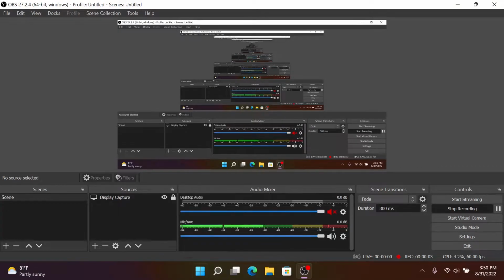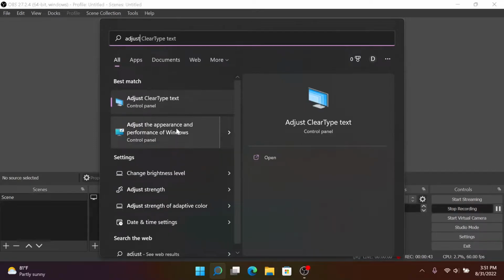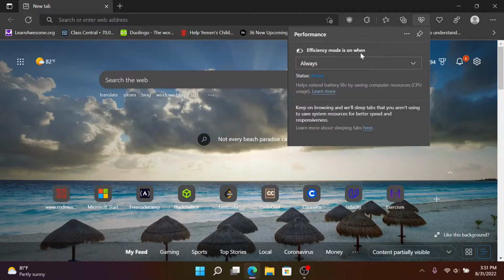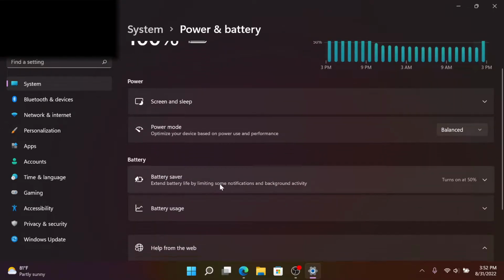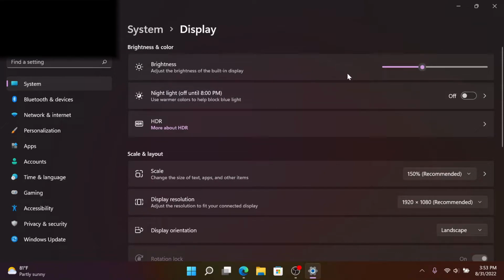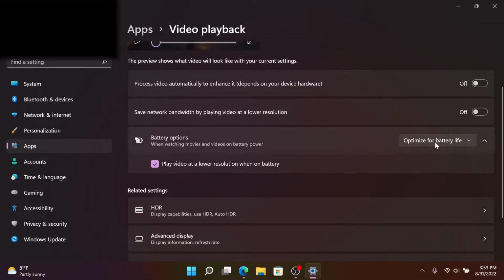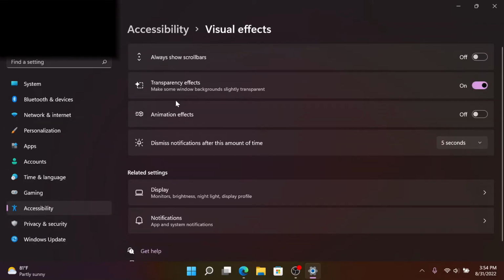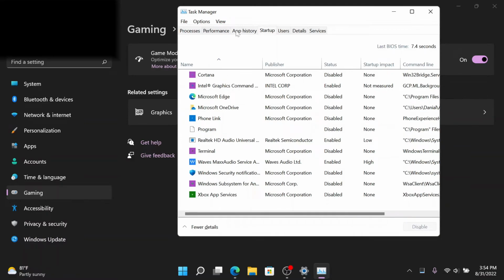Improve performance in 5 minutes (Windows 11)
Tested by me lol